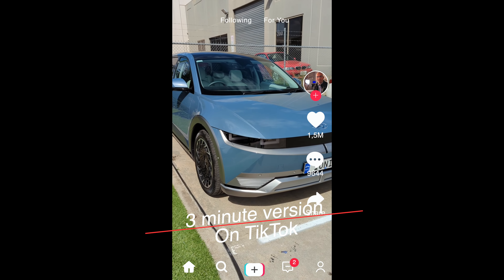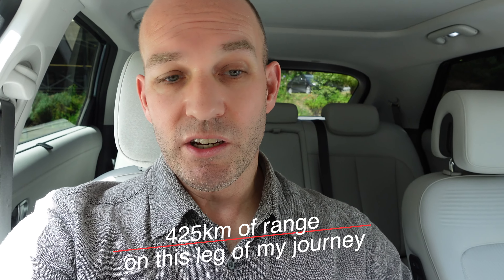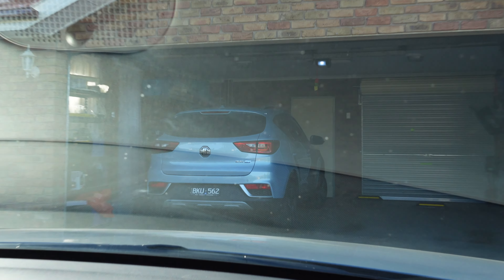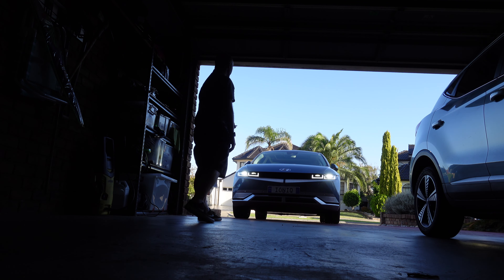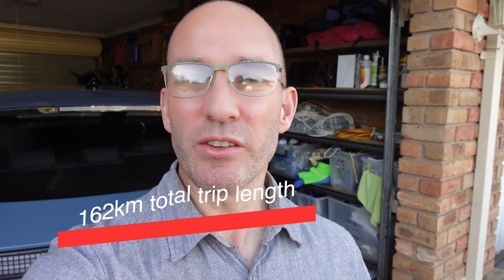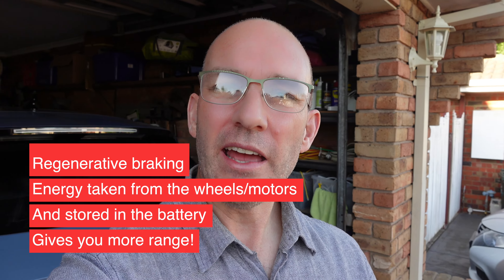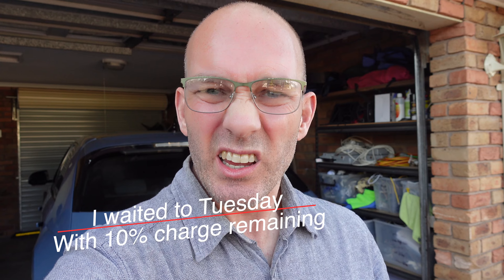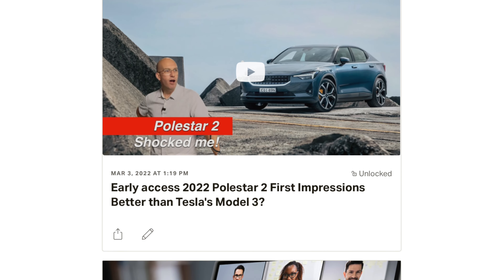2022 Hyundai IONIQ 5 range test | Self parking demo | Can it survive a week on one charge?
I charged Hyundai's IONIQ 5 to 100% full and did some errands, two massive road trips, and KMs to/from work - all on one charge. Find out how far the IONIQ 5 can take you on a full charge.

SUPPORT
I'm taking the Victorian Government to the High Court of Australia to challenge them on thethe EV tax! Dubbed the world's worst tax.

TIME STAMPS
00:00 - test outline
01:17 - update 1
02:30 - driving home
02:50 - self parking remote demo
04:08 - results